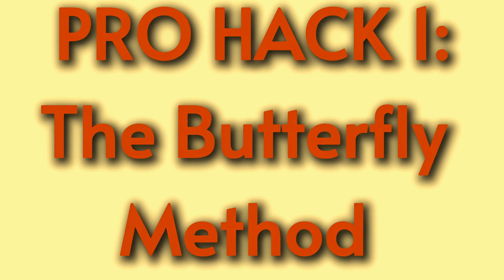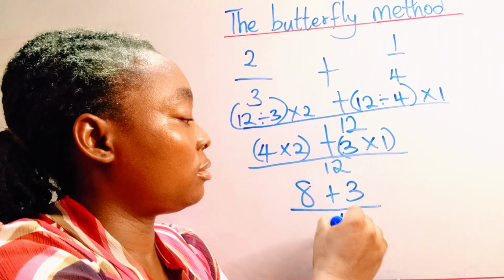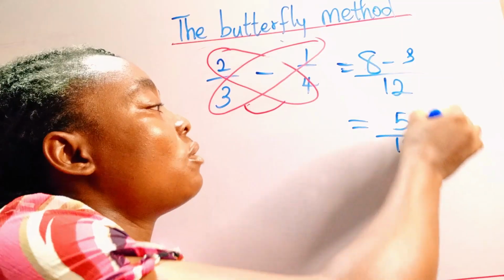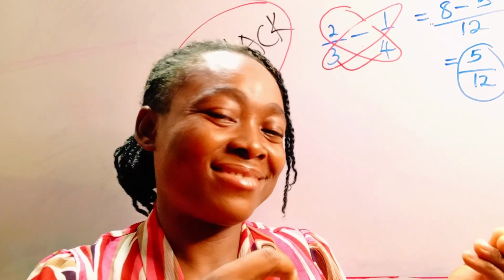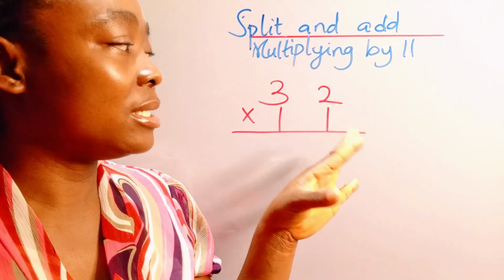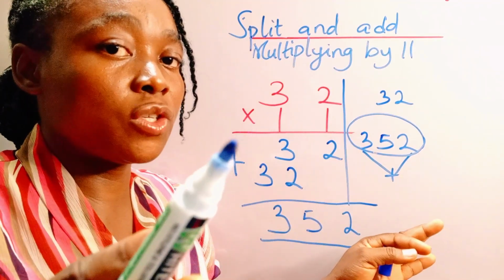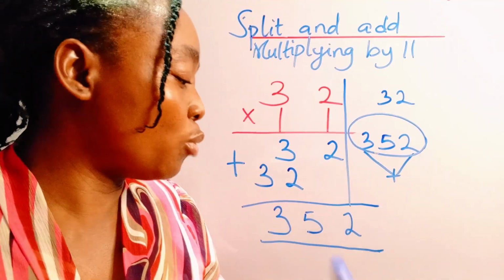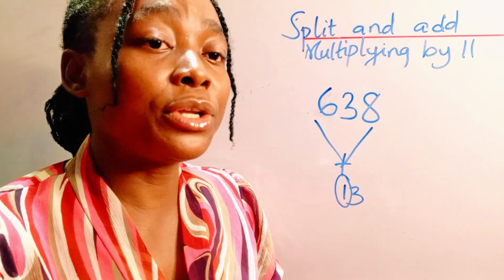📚 3 Maths Hacks That Make Fractions Easy | Fast Tricks for Students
Are fractions confusing? Do you spend too much time solving math problems? In this lesson, I'll teach you 3 powerful maths tricks that can help you solve problems faster and with more confidence!

You'll learn:
✅ The Butterfly Method for adding fractions
✅ The Magic Whole trick for subtracting fractions
✅ A quick way to multiply any two-digit number by 11

These simple maths hacks are perfect for students, beginners, and anyone who wants to improve their mental math skills. Whether you're preparing for school, exams, or just want to become faster at mathematics, this lesson is for you.

📚 In this video:
• Adding fractions with the Butterfly Method
• Subtracting fractions the easy way
• Multiplying by 11 in seconds
• Step-by-step explanations
• Practice examples